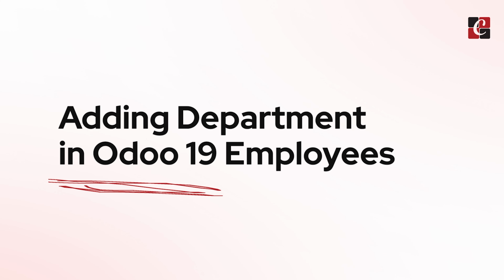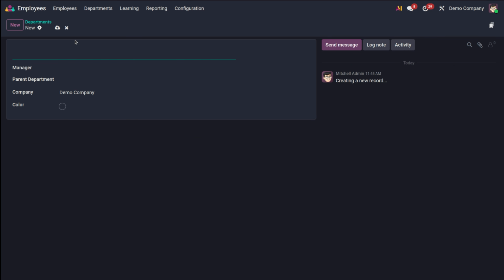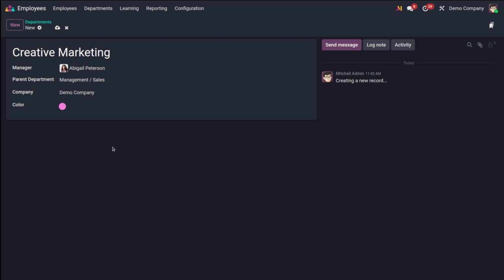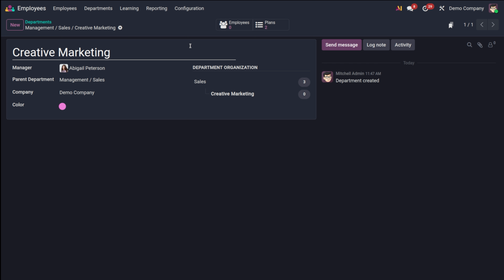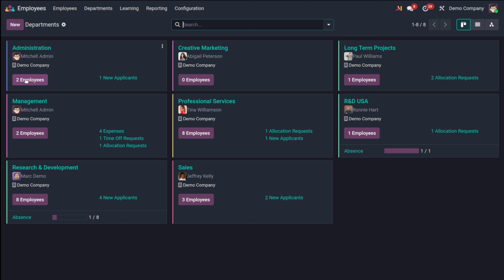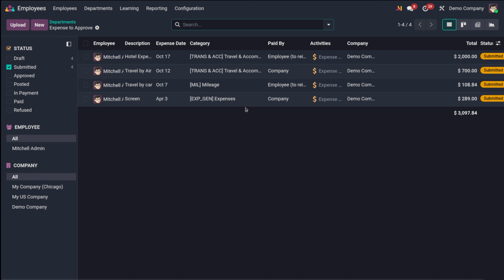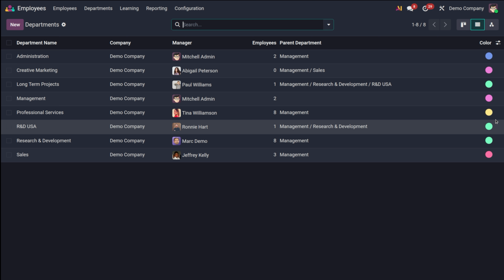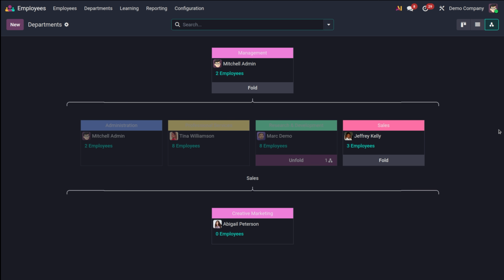Departments In Odoo 19 | Odoo 19 Employee Module | Odoo 19 Tips | Odoo 19 Functional Tutorials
Ready to organise your workforce like a pro? This Odoo 19 tutorial is your complete guide to setting up and managing Departments within the Employees application. 🚀

We'll show you exactly how to structure your company hierarchy, assign managers, and utilise Odoo’s powerful reporting views to keep track of your team!

🔑 In this video, you will learn:
How to Create a New Department: Step-by-Step Instructions for Completing the Department Form, Including Setting the Department Name, Manager, and Parent Department.

Using Organisational Views: Master the three ways to visualise your structure: the alert-driven Kanban view, the structured List view, and the visual Hierarchy view (Org Chart).

Key Insights at a Glance: Understand what the department cards show, including Employee Count, Time Off Requests, and New Applicants.

Configuration Settings: How to link departments to specific Appraisal Templates and Surveys (if the Appraisals app is installed).

Stop guessing where employees belong! Get your Odoo HR system perfectly structured for efficiency and clarity.

👍 Like this video if you found it helpful! 💬 What department are you setting up first?